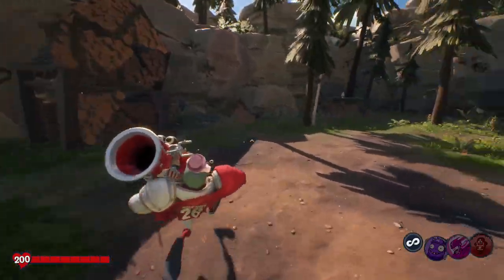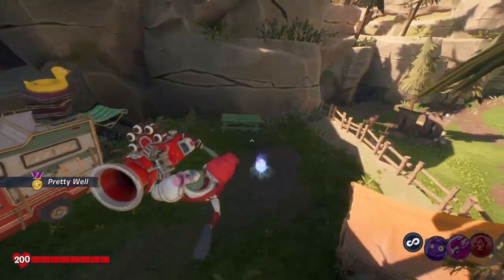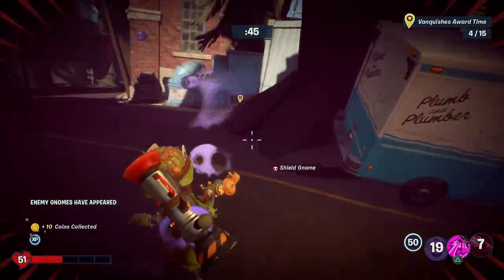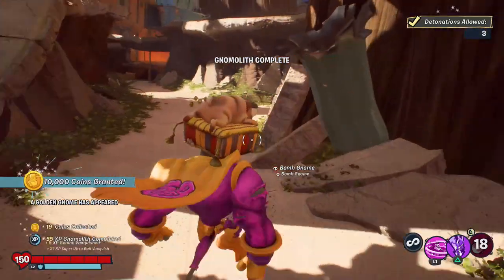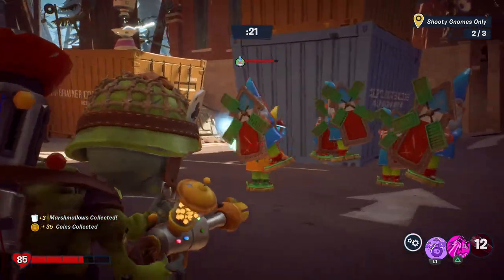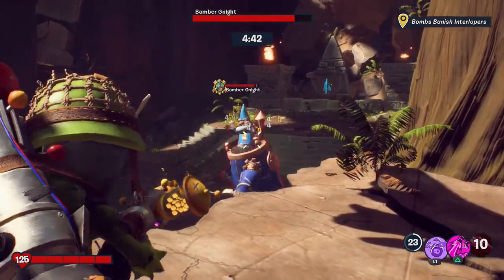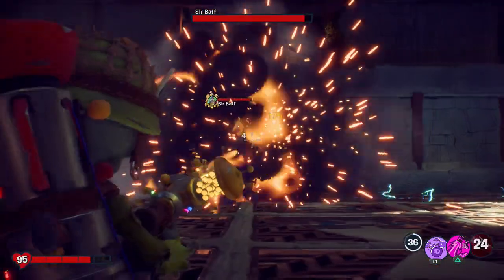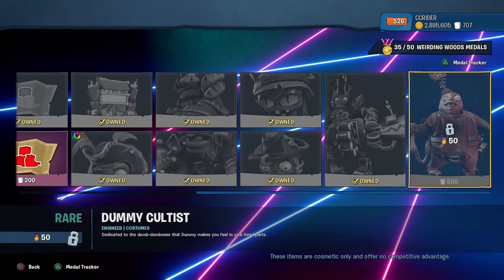Sir Baff Boss Fight! Weirding Woods! - Plants vs. Zombies Battle for Neighborville Gameplay Part 96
Welcome to Plants vs. Zombies Battle for Neighborville Part 96! We continue our new Plants vs. Zombies adventure with Weirding Woods Story Mode collecting all of the Golden Gnomes and Diamond Gnomes and taking on the Sir Baff Boss Fight!